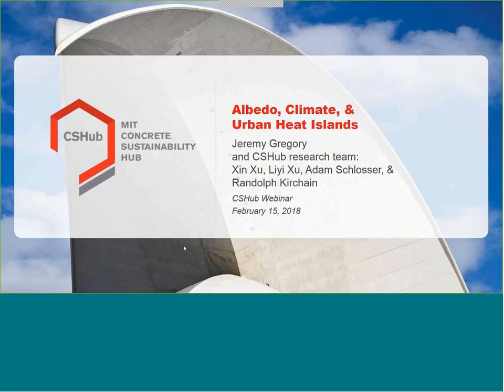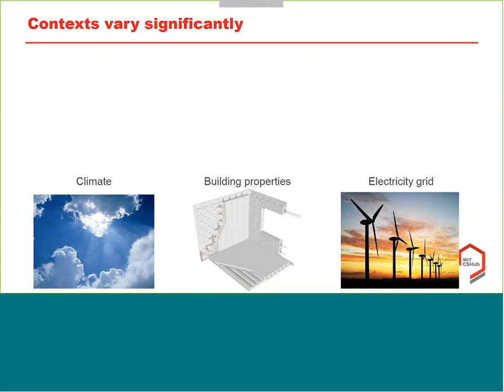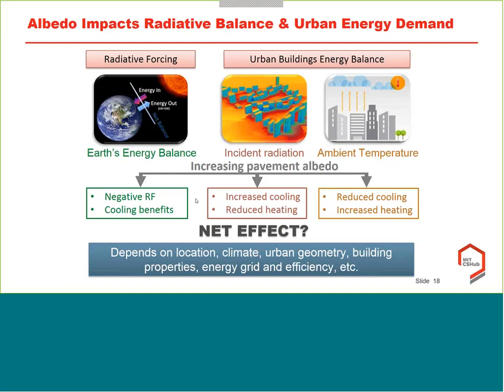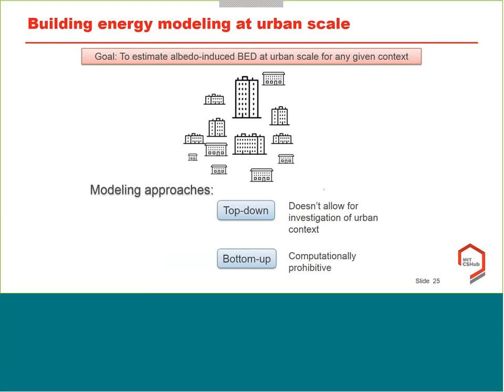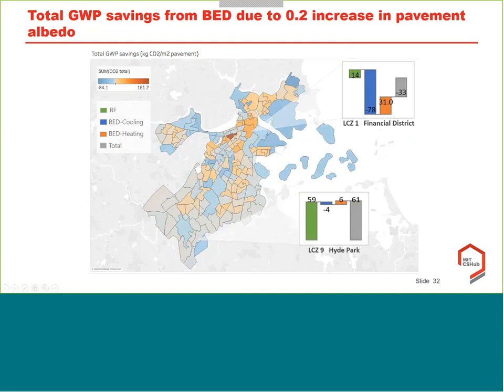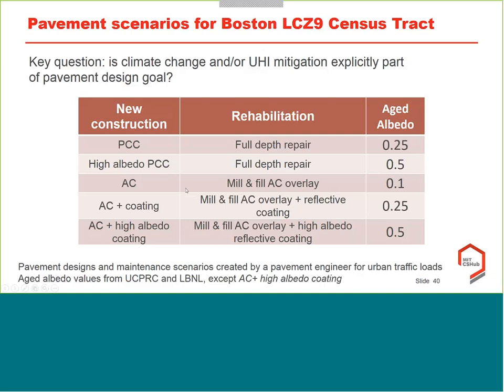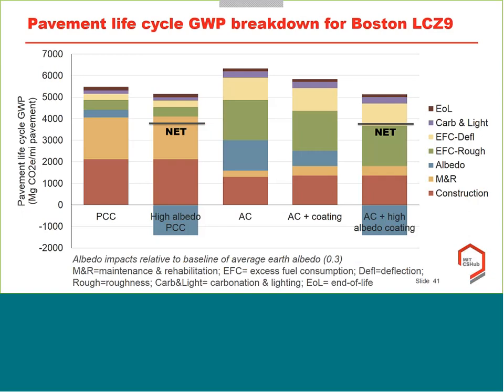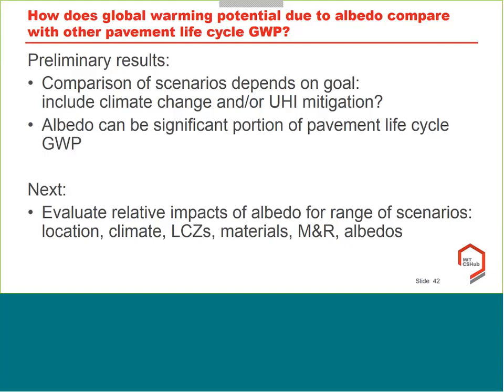Albedo, Climate, & Urban Heat Island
MIT CSHub researchers are studying the effects of albedo, which is the measure of the fraction of solar energy reflected by the Earth’s surface, on climate. The team has developed an approach to quantify the impacts of changing pavement albedo on the climate and building energy demand, and then translate both of those into global warming potential. This webinar describes the approach and results from recent studies.

*The slides for this presentation were revised on February 21, 2018. For updated slides, please visit: cshub.mit.edu/news/public-webinars

Slides 31, 32, and 41 have been updated in the revised slides.